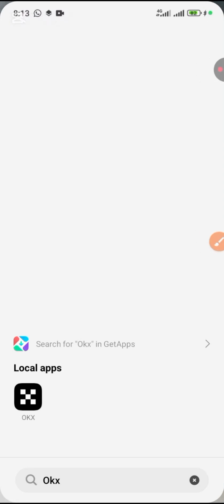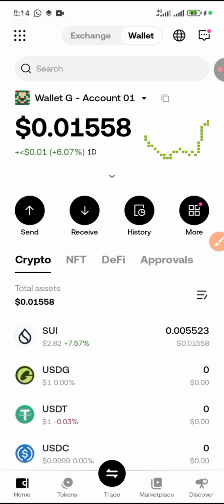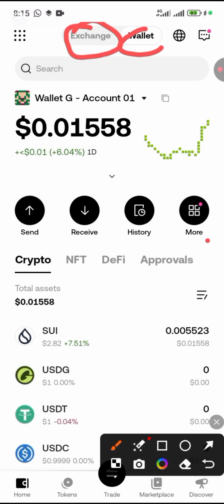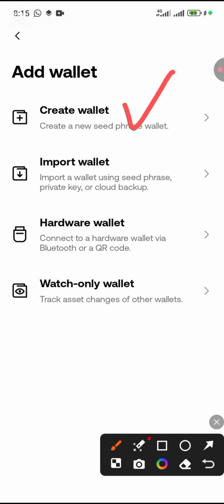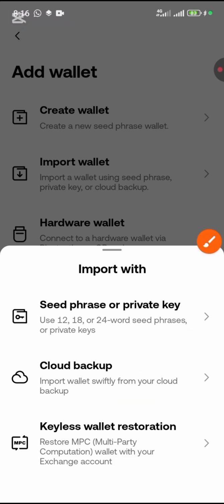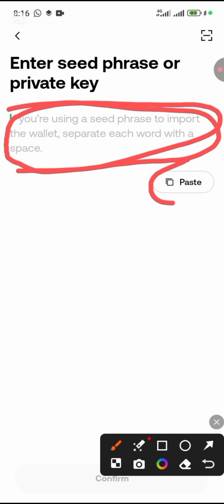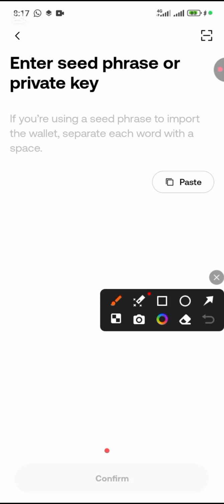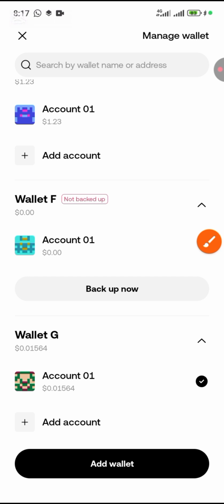How To Import Your Trust Wallet Key Phrase To OKX OR Bitget Wallet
In this video, I will be showing you how to import your trust wallet key phrase to your OKX web3 wallet

copy your key phrase and watch the video step by step.